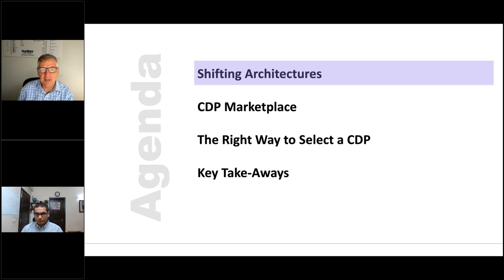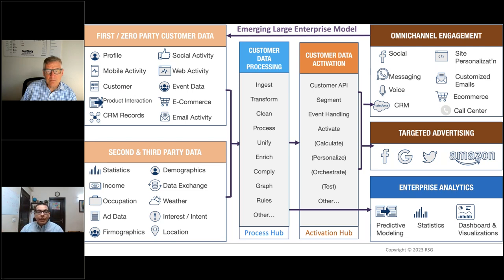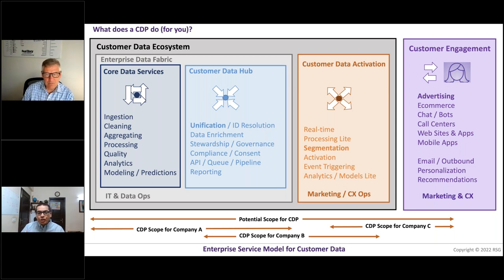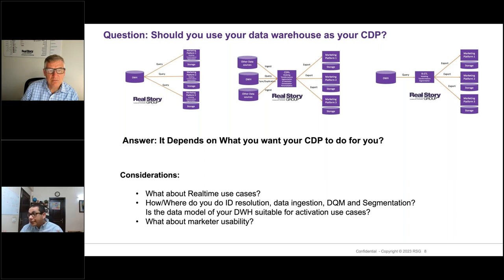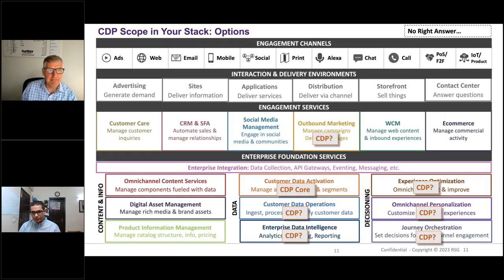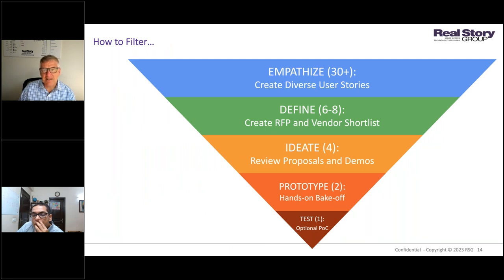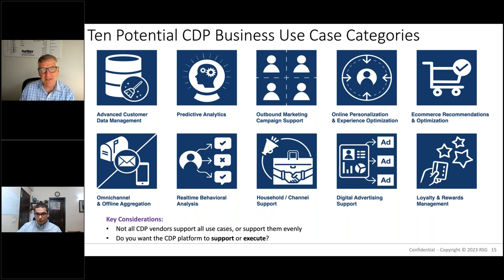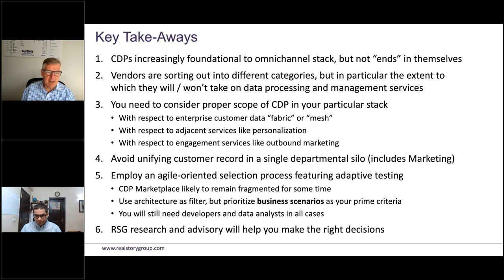Webinar: Selecting the Right CDP Technology